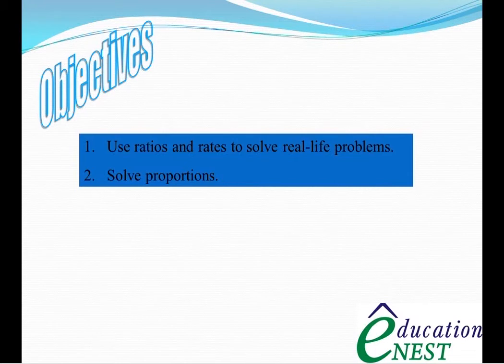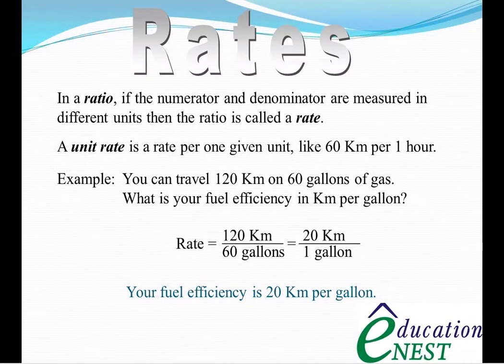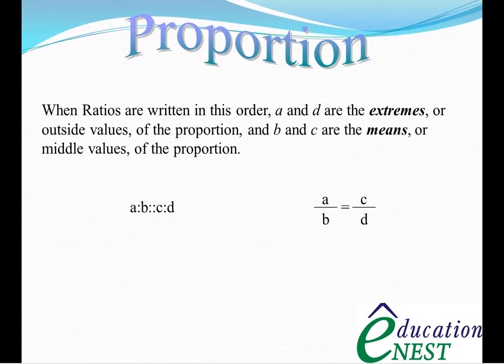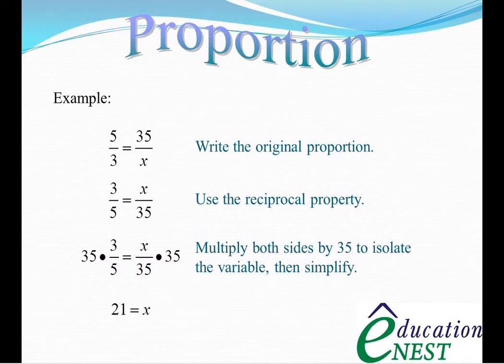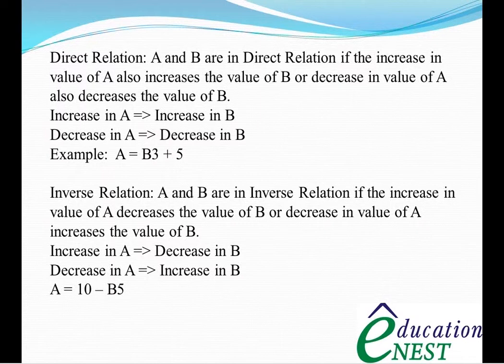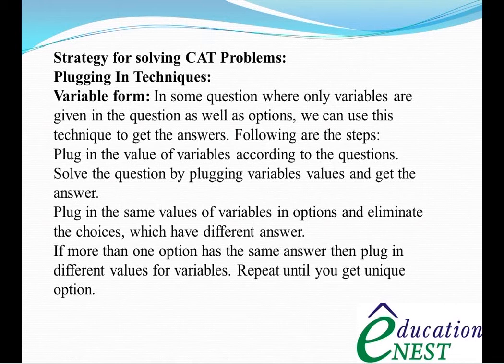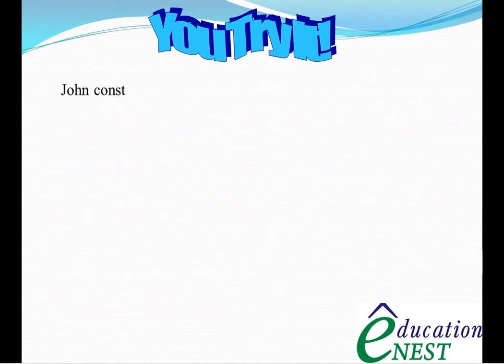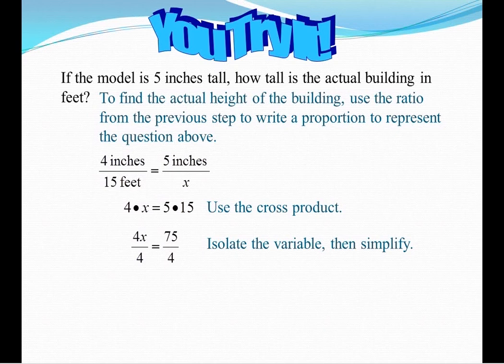Education Nest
Quantitative Aptitude Tutorials